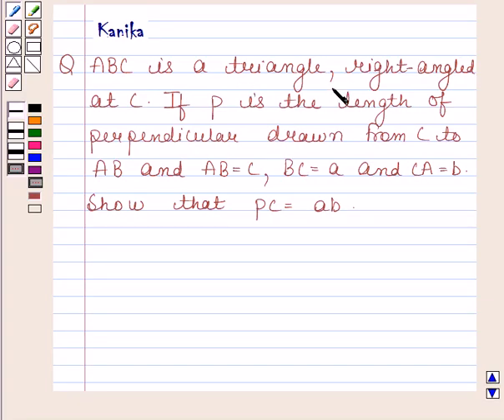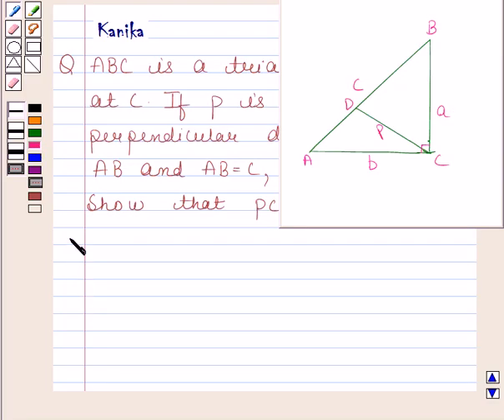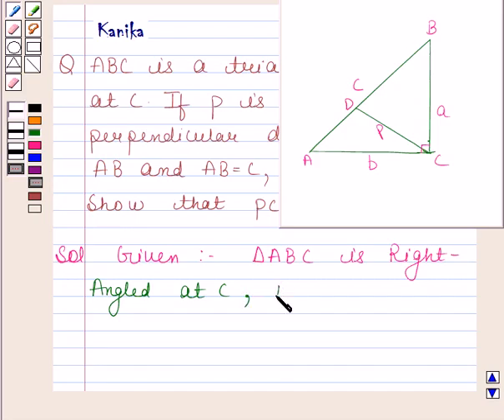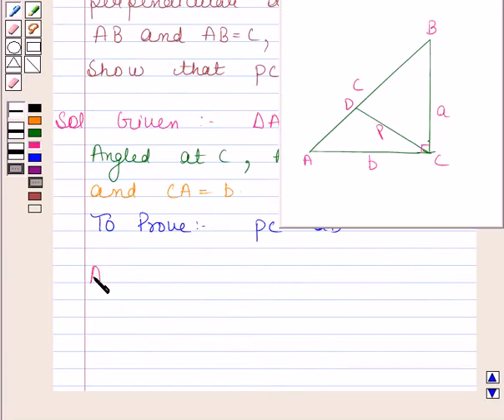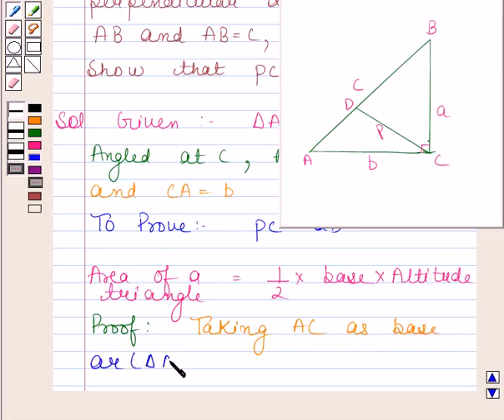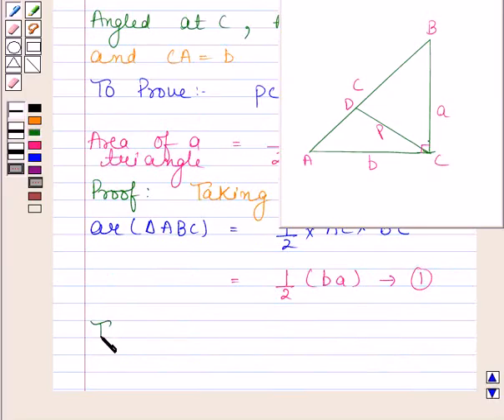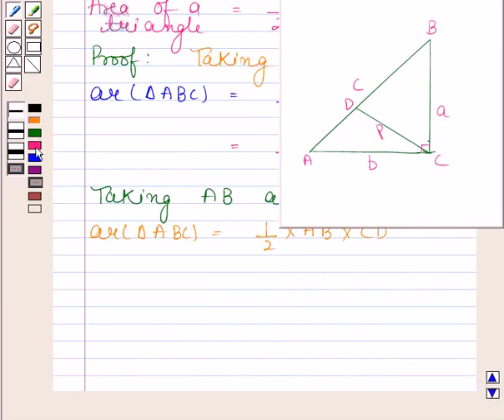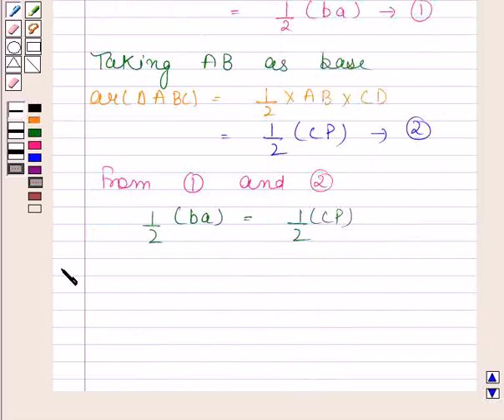Maths X CBSE OD A 2002 1 5 OP2